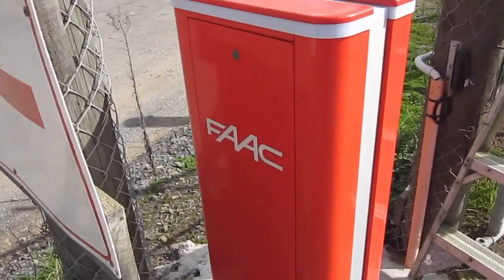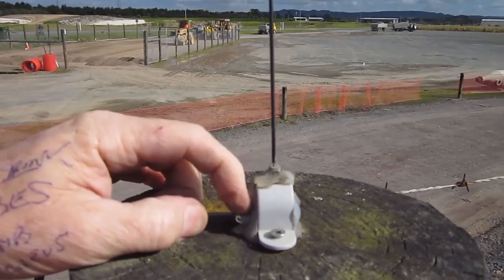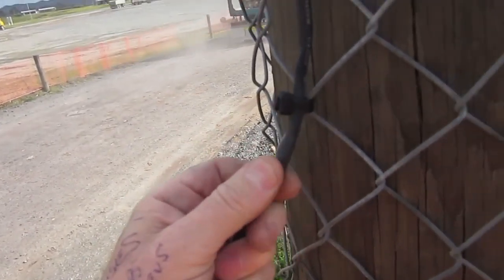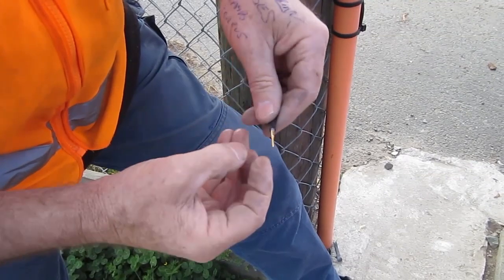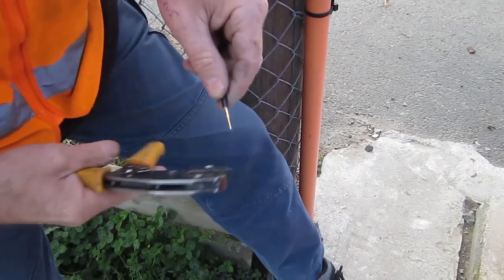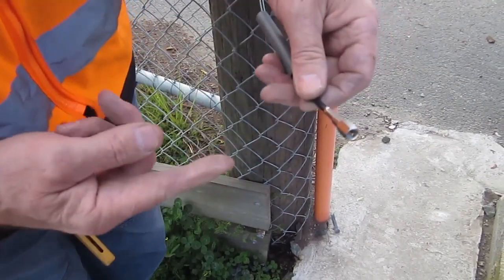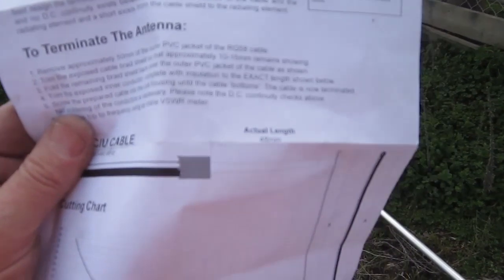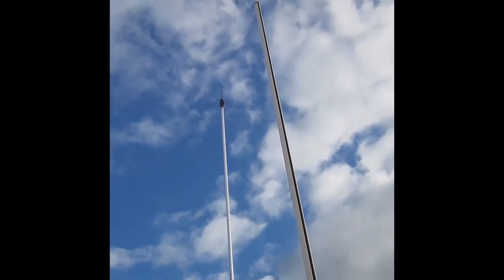Muppets Seem to be Everywhere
A gate control with short range.  What could be wrong?
A ground plane dependent aerial mounted on top of a wooden post without a ground plane.
Coax cable incorrectly joined.
The Muppets pretending to be radio technicians seem to be everywhere in my trade at present.
Use the correct antenna for your purpose. Use the correct joiners and techniques.  Trim (or tune) the antenna for the frequency of operation.